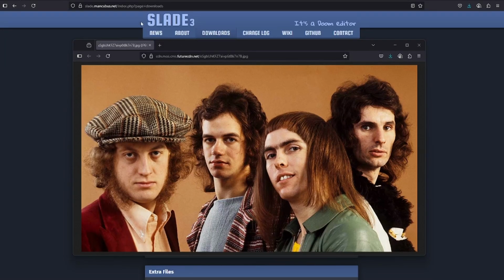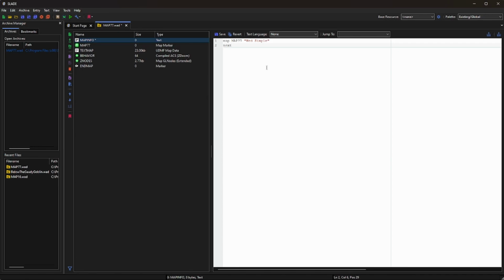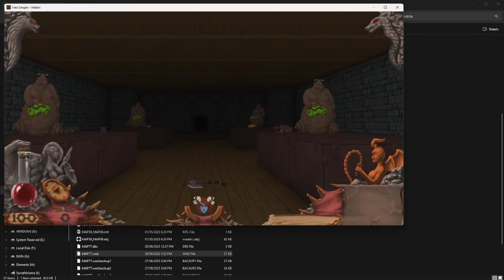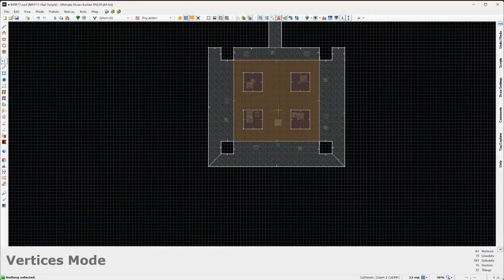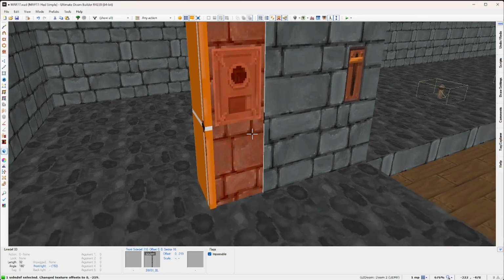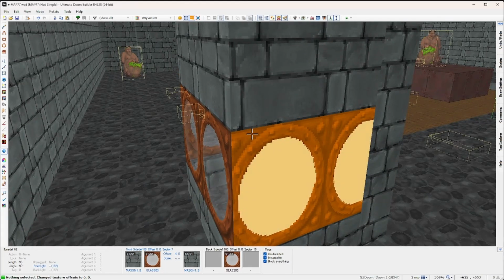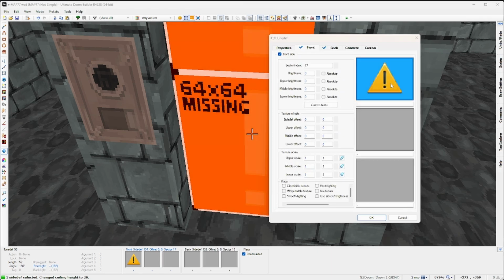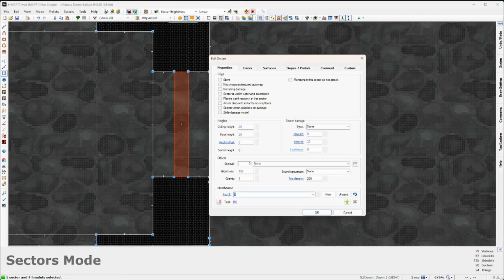Hedon Mapping Tutorial Part 2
So here it is!  Slade!

From the streets of Wolverhampton to dingy depths of Hedon mapping.